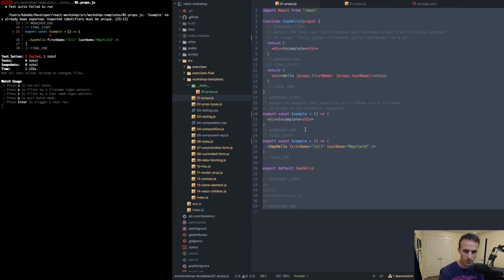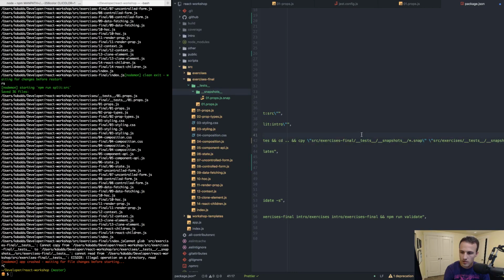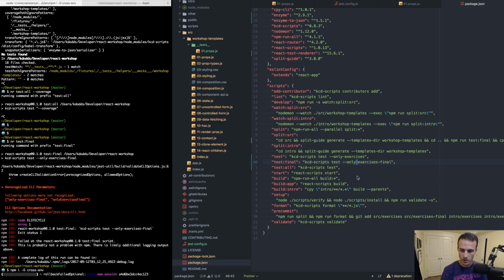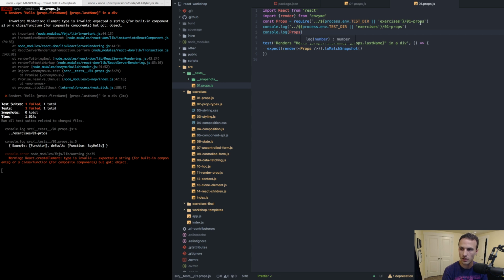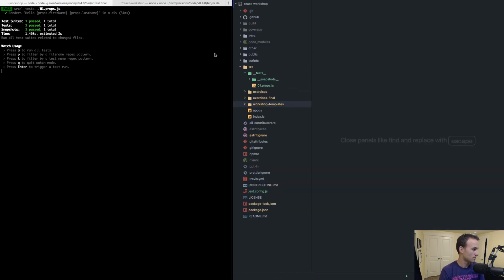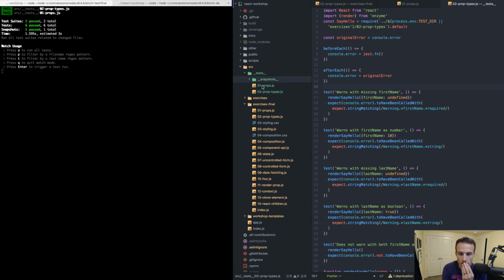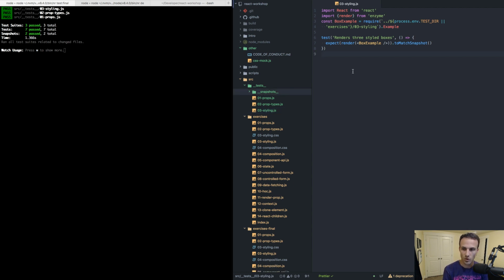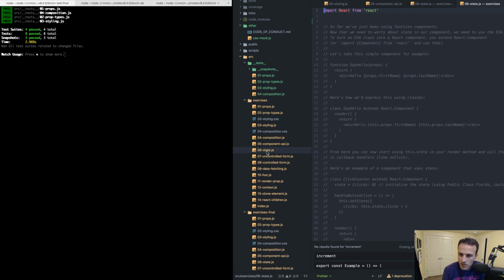Working on my react-workshop